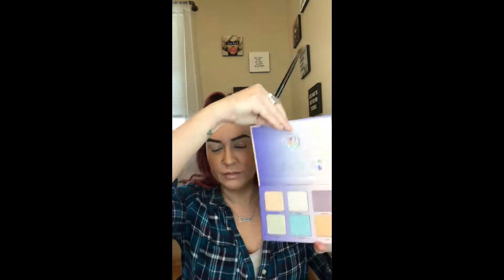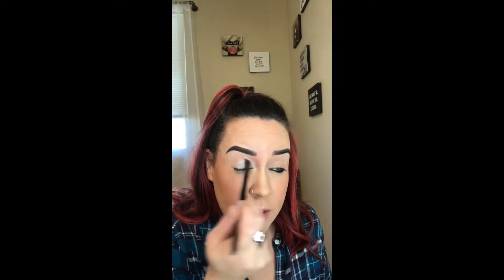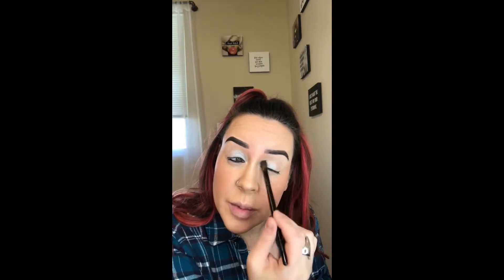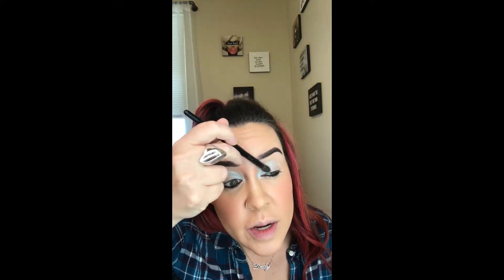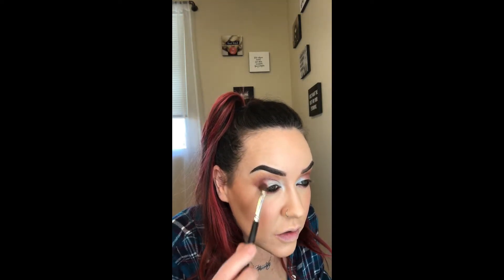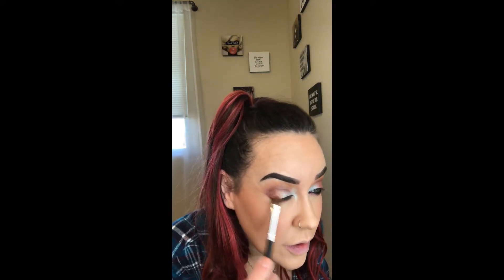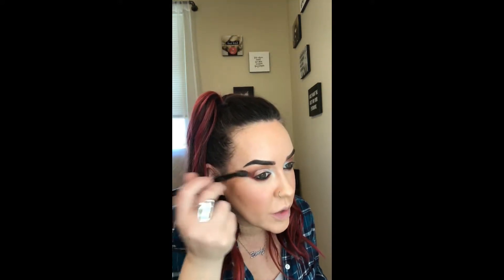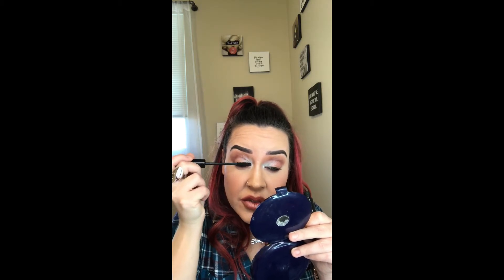Anastasia Aurora Glow Kit and Modern Renaissance Palette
Realtime creativity happening right before your very eyes. Behold!